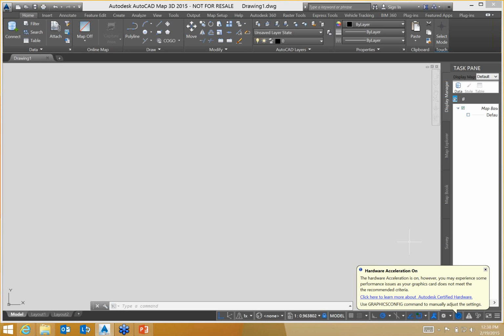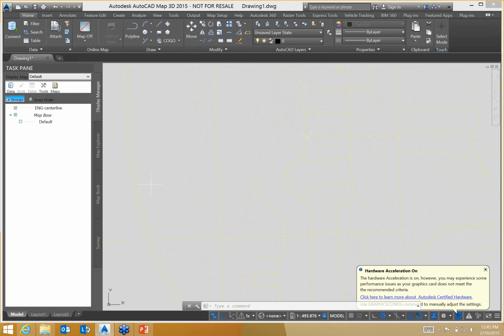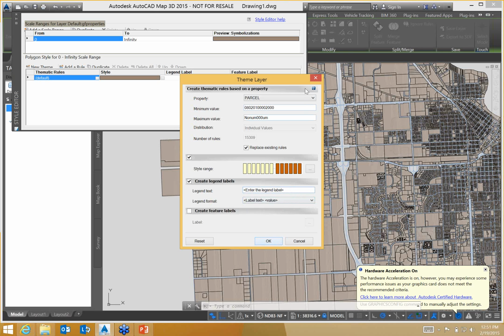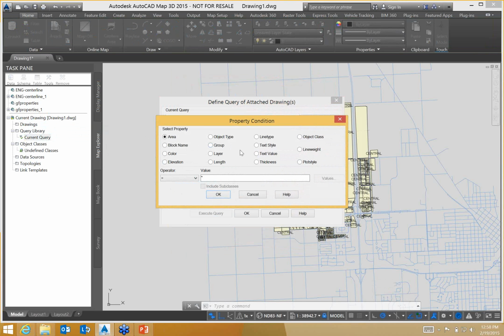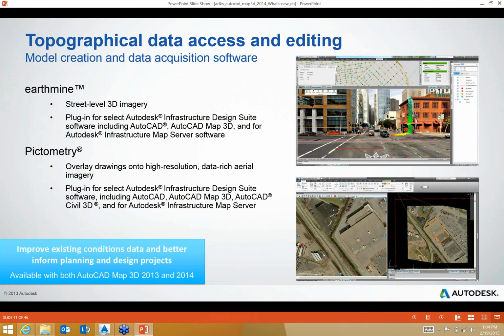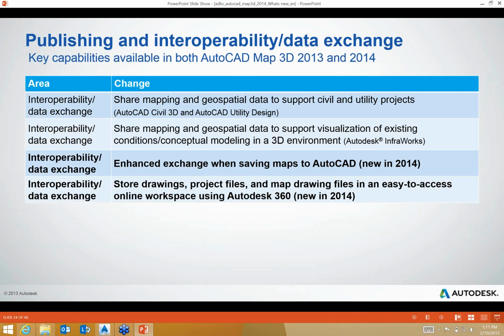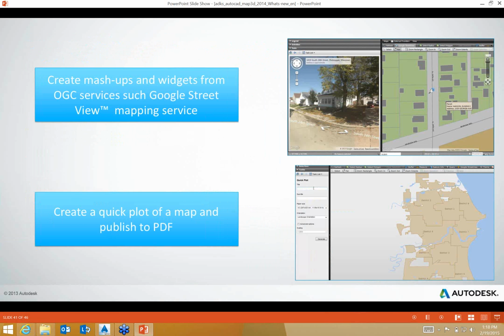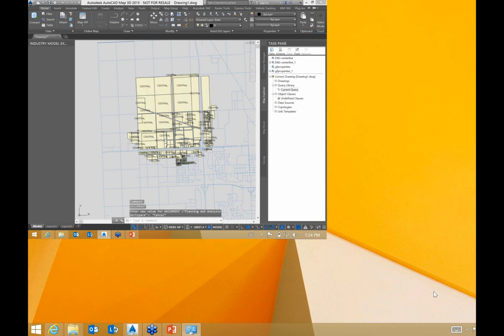AutoCAD Map 3D - Expedite Common Tasks with More Than Just a GIS Application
AutoCAD Map 3D is not just a fully functional geographic information system (GIS) application. Learn how AutoCAD Map 3D can also provide a suite of versatile utilities that can save you countless hours by expediting common tasks.

AutoCAD Map 3D has everything to do with data which all architects, subcontractors, engineers and manufacturers deal with daily.

Additional features discussed will be drawing cleanup, automating annotation, raster images, rubber stamping, queries, enforce standards.